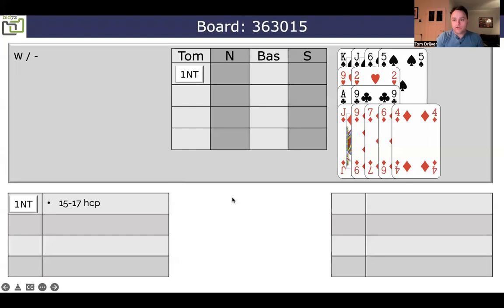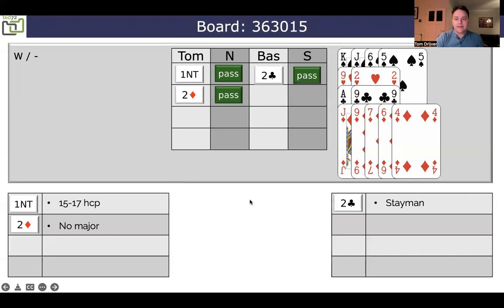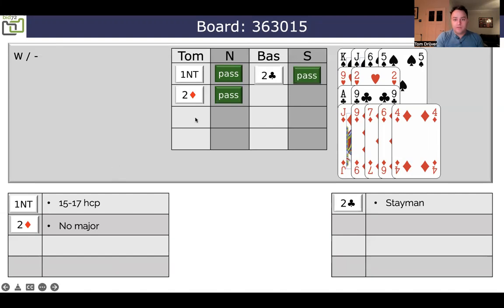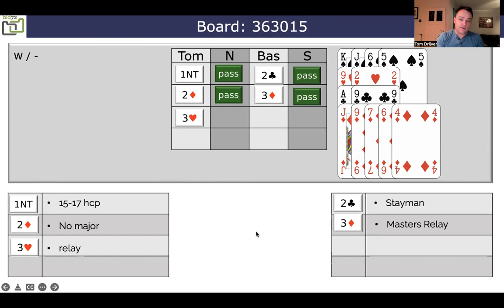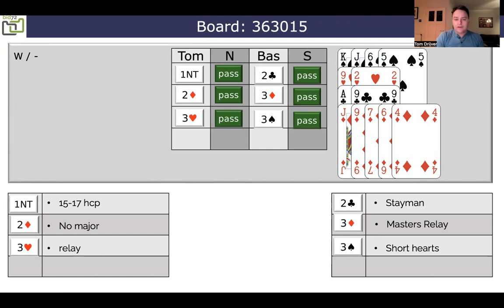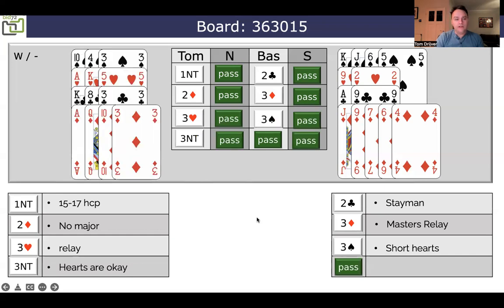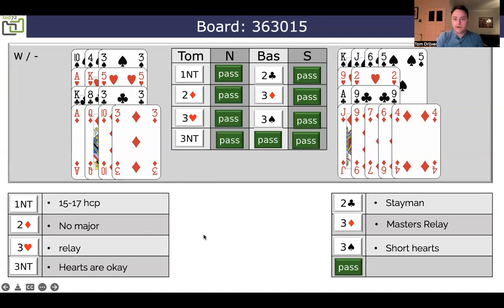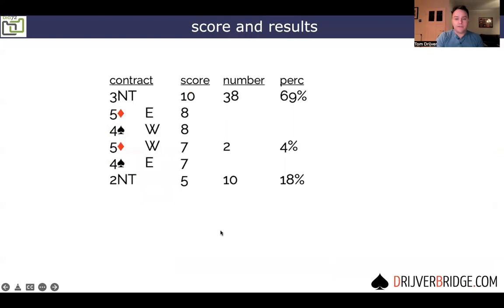Masters Relay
ABC Bidding contest